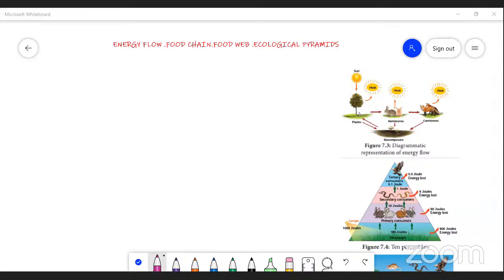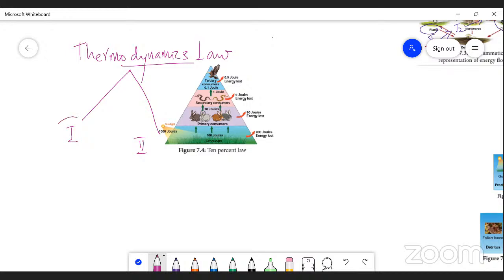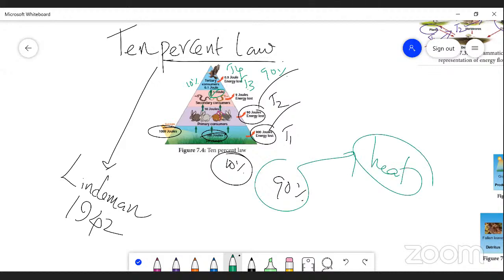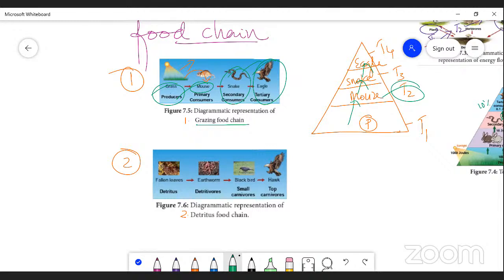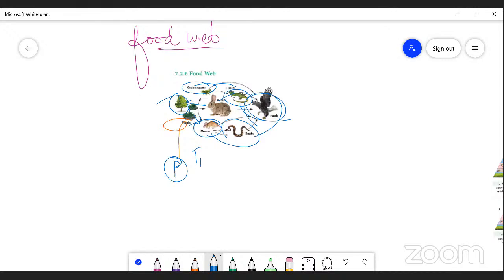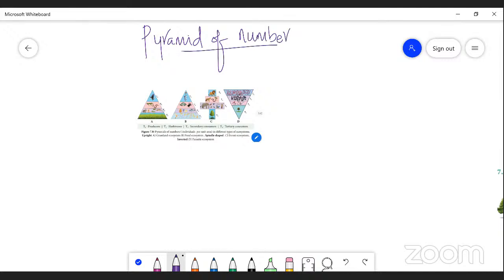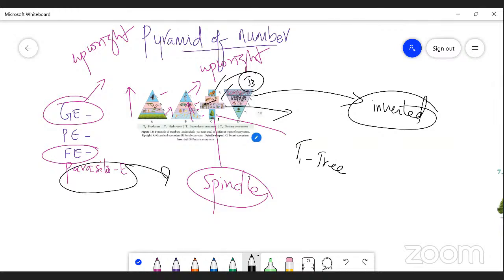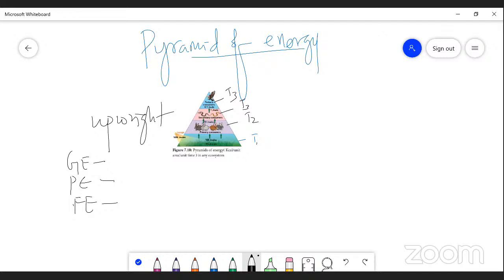| XII BOTANY | ENERGY FLOW | FOOD CHAIN | FOOD WEB | ECOLOGICAL PYRAMIDS | by Mr Maha